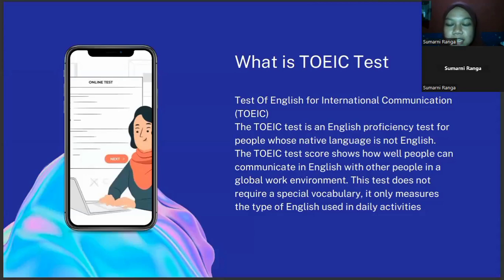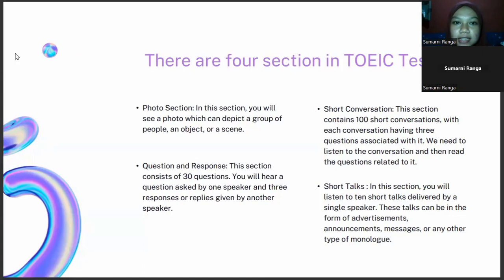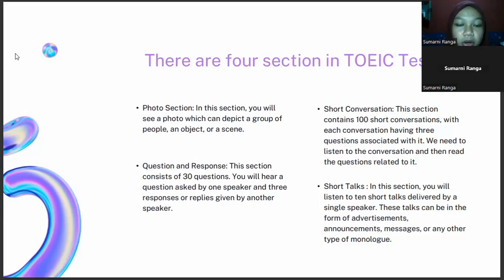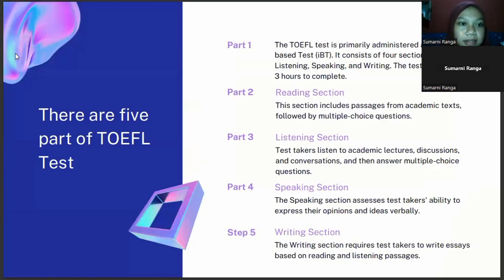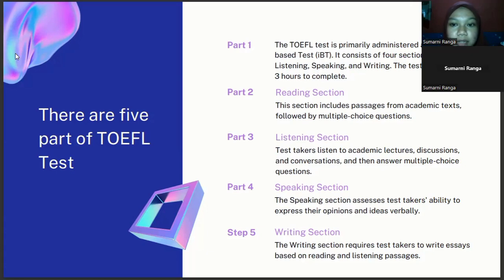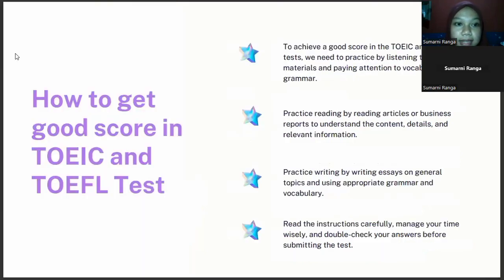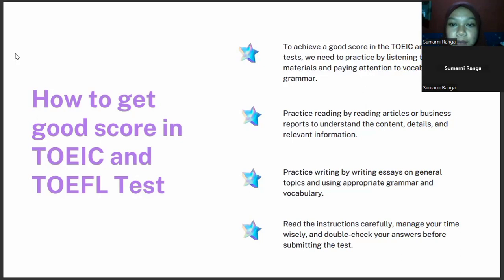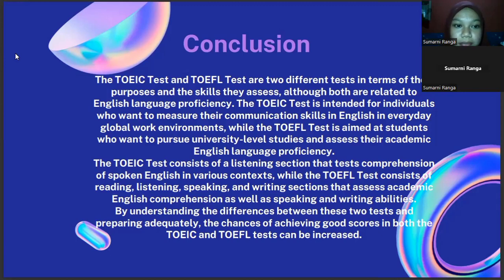Vidio_Last Assignment_Academic Listening_Sumarni Ranga